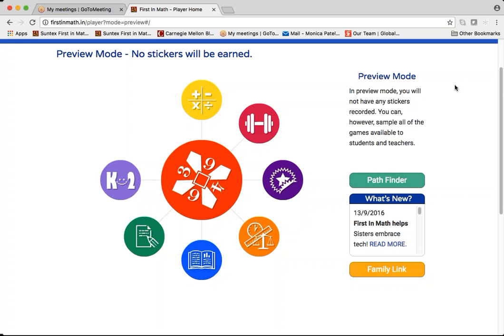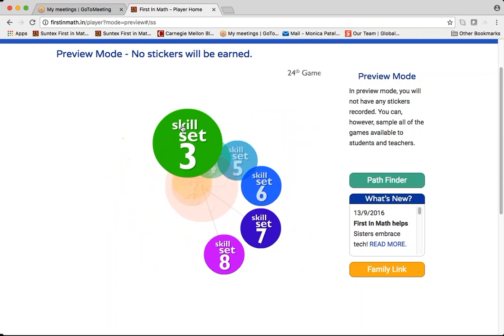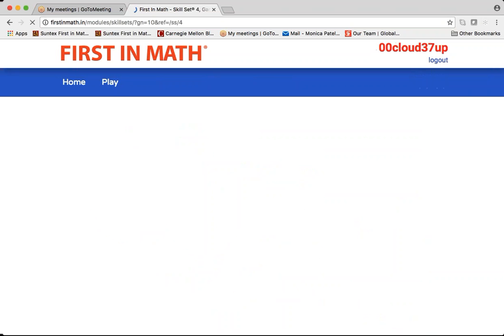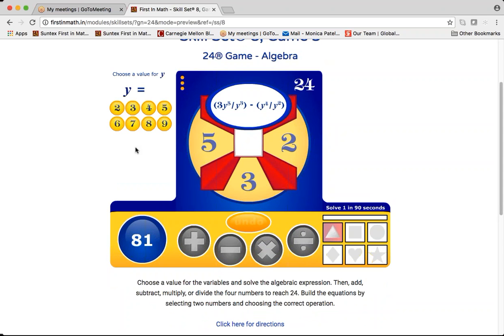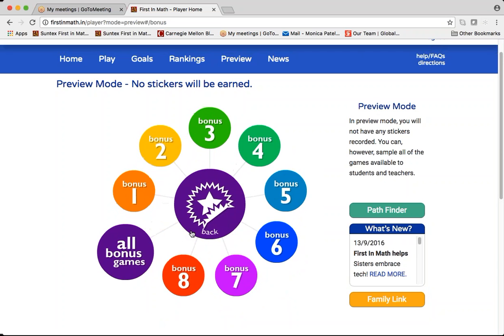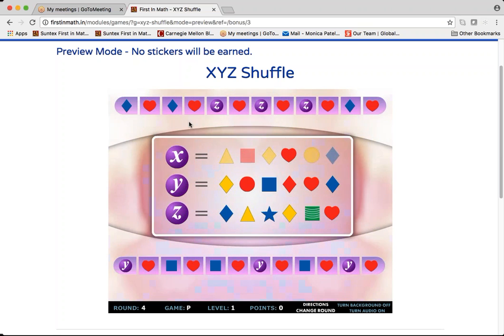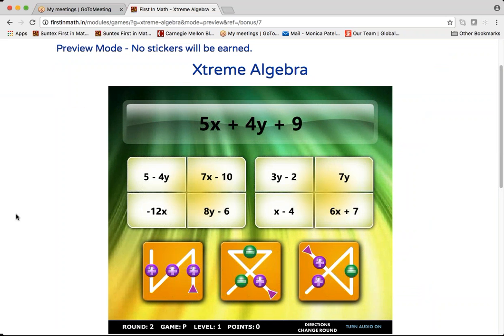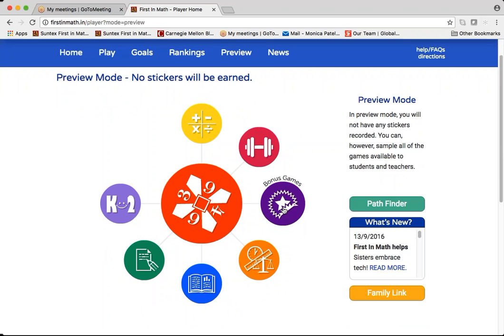2016 11 06 19 27 SSets Bonus Games